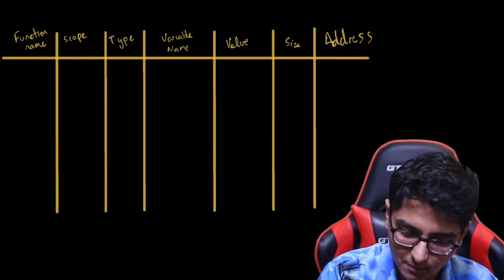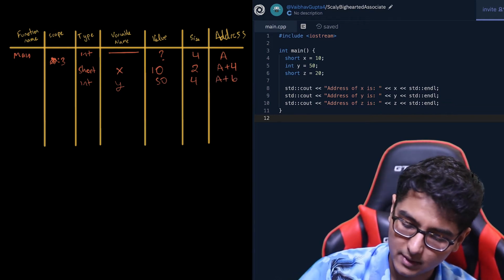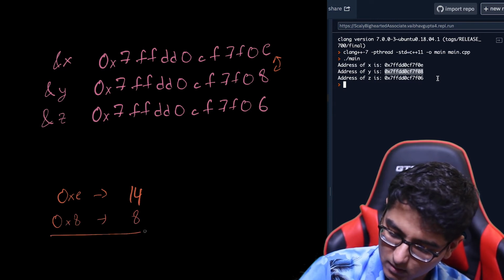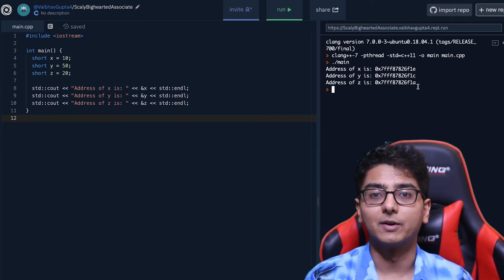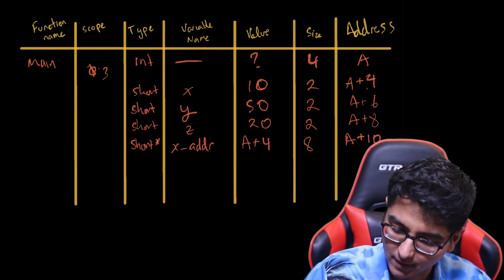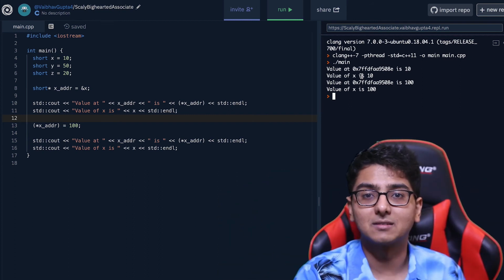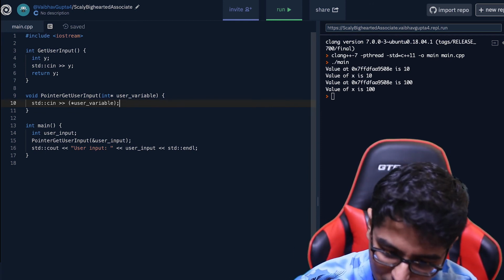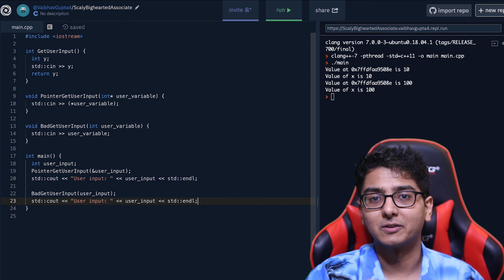03032020 Gupta Lesson 14 Pointers Behind the Magic ED D3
03032020 Gupta Lesson 14  Pointers  Behind the Magic ED D3